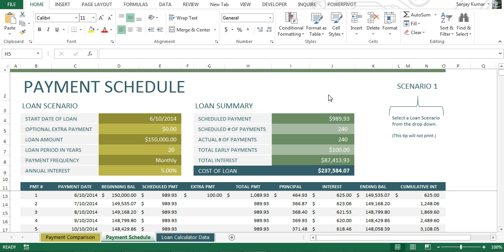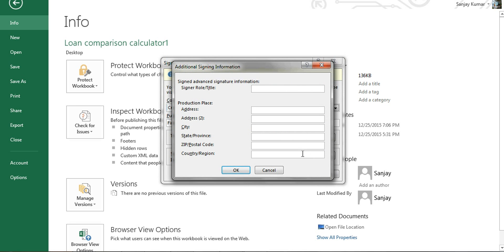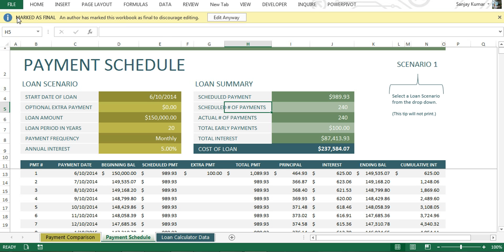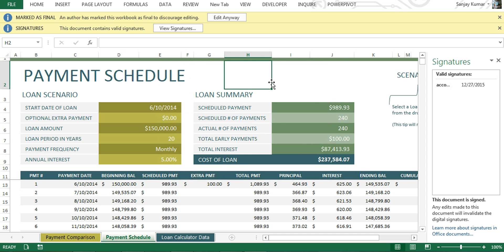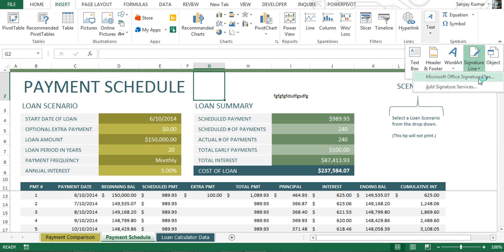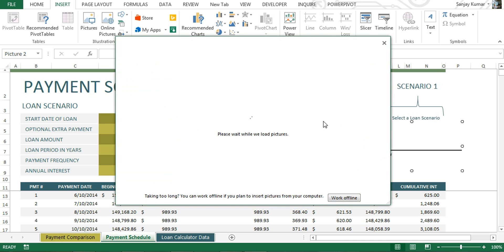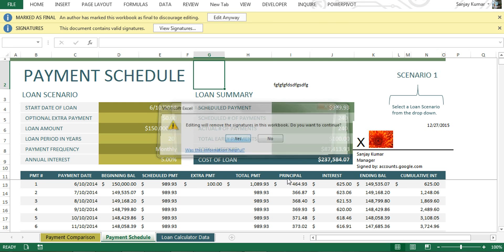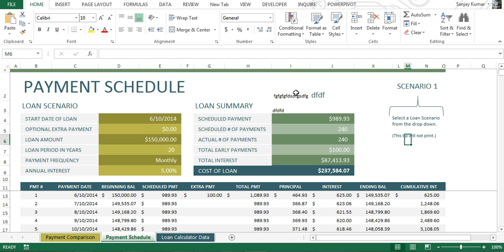Mark a Digital Signature in Excel Workbook - Advance Excel Program 2013 (Demo Module 01 Class#12)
Learn how to Mark a Digital Signature in Excel Workbook.